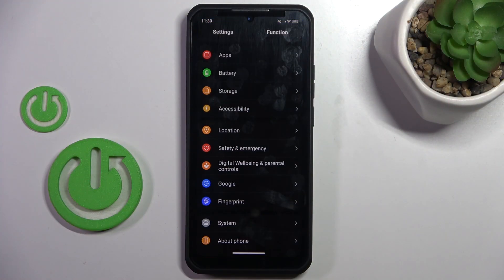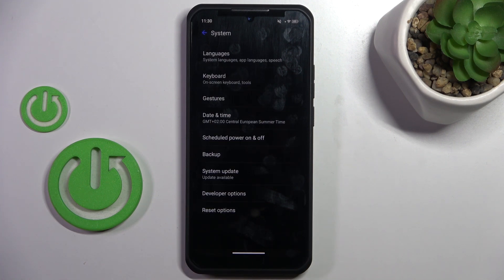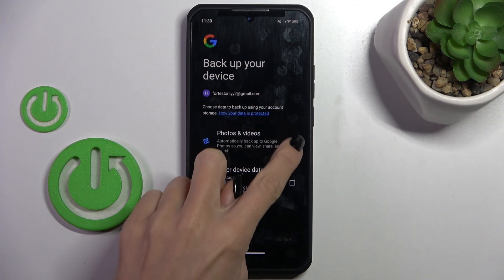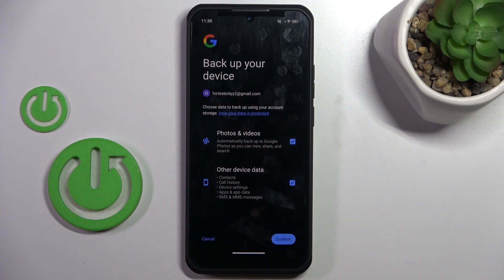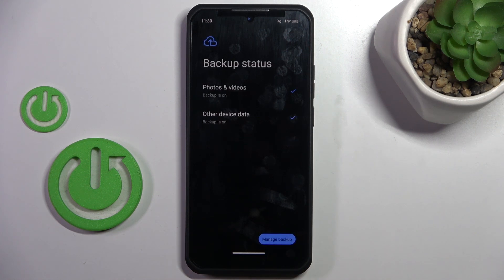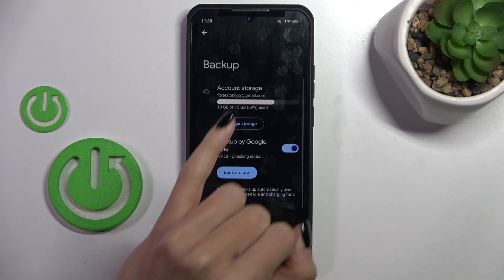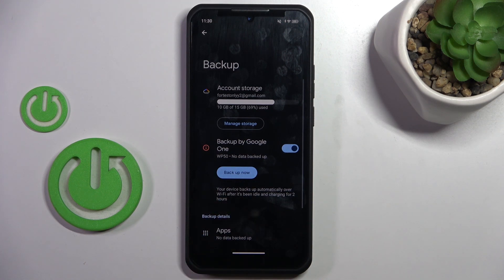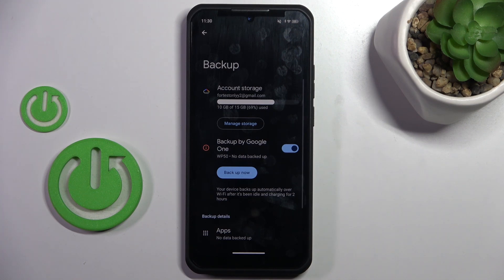OUKITEL WP50 - How to Enable Google Backup? | Sync Data with Google Account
Hey there! In this video, we’ll guide you through enabling Google Backup on your OUKITEL WP50. By turning on Google Backup, you can securely sync your data with your Google account, ensuring you never lose important files. We’ll show you how to activate this feature for automatic backups.

How to Enable Google Backup on OUKITEL WP50?
How to Sync Data with Google Account on OUKITEL WP50?
How to Set Up Google Backup on OUKITEL WP50?

Us